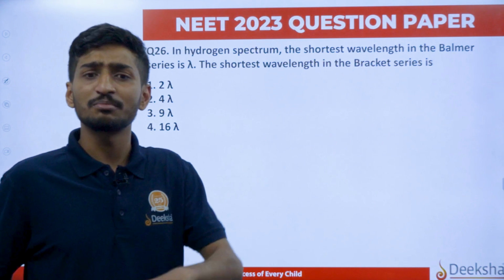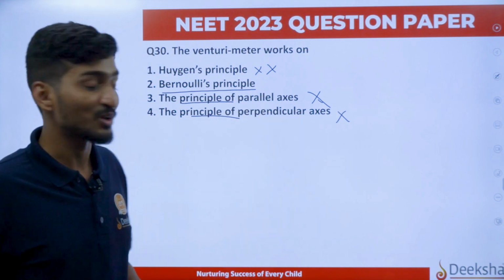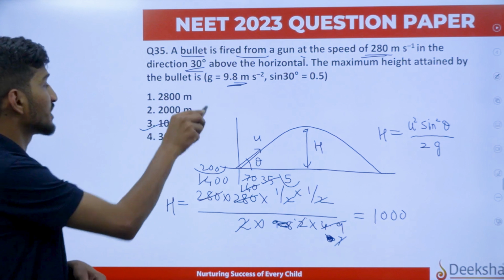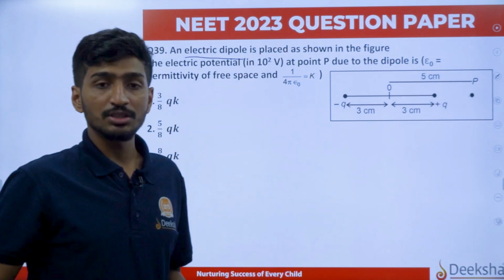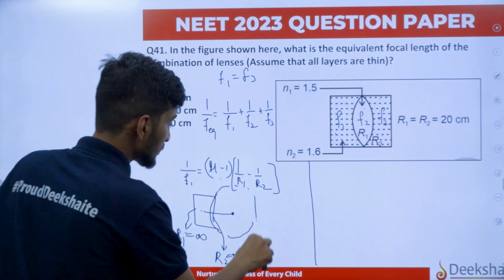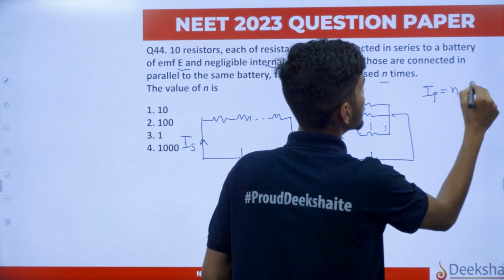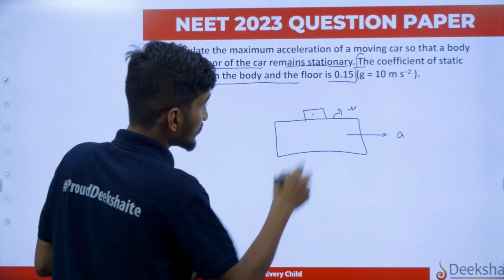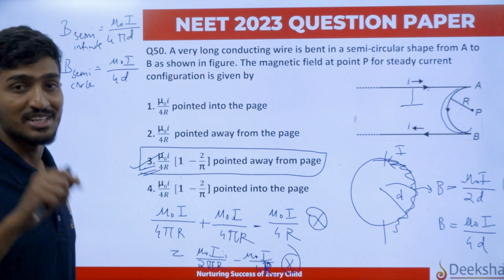NEET 2023 Paper Solution | Physics Part 2 | NEET Previous Year Paper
Join Sandesh sir in this comprehensive video where he dives deep into the NEET 2023 Physics paper. He meticulously analyzes each Physics question, providing detailed solutions, assessing difficulty levels, discussing question topics, and suggesting effective approaches for problem-solving.

This video serves as an invaluable tool to gauge the overall difficulty and structure of the NEET paper, offering crucial insights to prepare you for tackling the NEET 2024 exam. Exploring previous year's question papers is key to honing your skills and readiness for NEET 2024.

Prepare yourself effectively by understanding the nuances of the NEET Physics paper with Sandesh sir's guidance. Gain the confidence and strategies needed to ace the upcoming NEET 2024 examination!